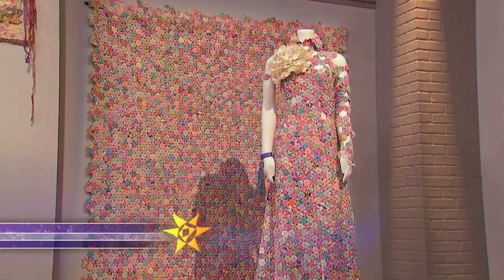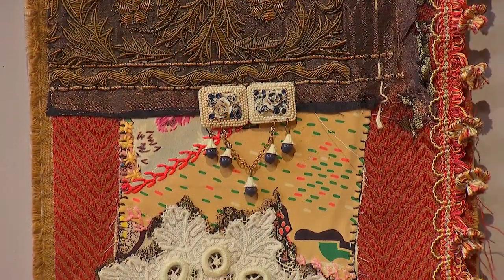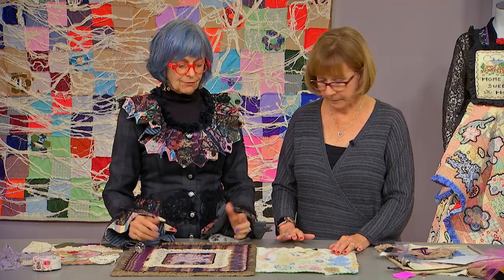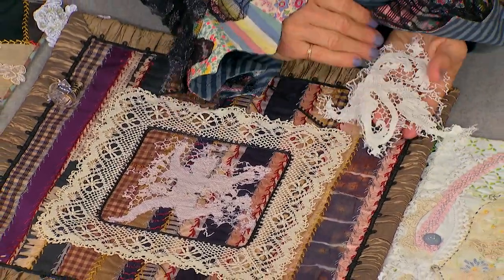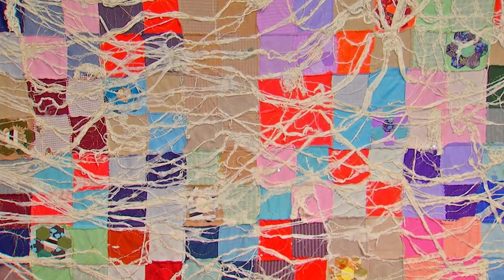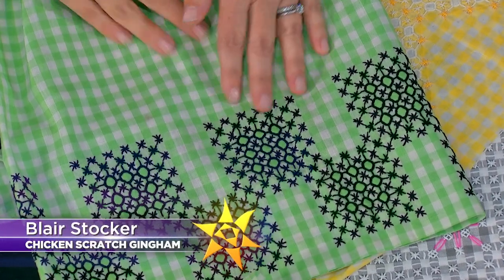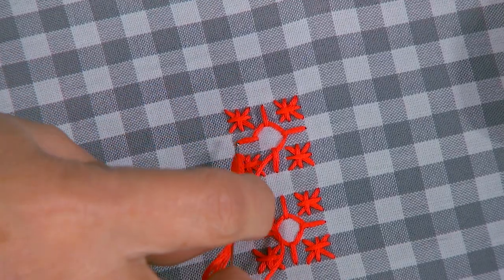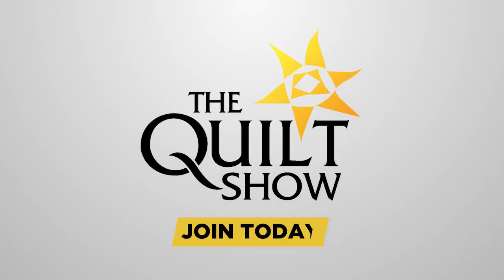The Quilt Show Trailer 3108 - Marty Ornish / Blair Stocker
On the next Quilt Show, Marty Ornish takes badly damaged quilts and transforms them into stunning, award-winning garments. Marty takes tattered vintage quilts and gives them new life in ways that make a powerful statement.

See her timely tips for camouflaging damaged quilts and extending a quilt's life. Plus, Marty Ornish loves to use zippers in her art in unusual ways. And then, we're giving you reasons to go gaga over gingham. Blair Stocker is hand stitching chicken scratch and creating some wonderful pattern on pattern. Join us for two upcyclers who are making their mark only on TheQuiltShow.com.